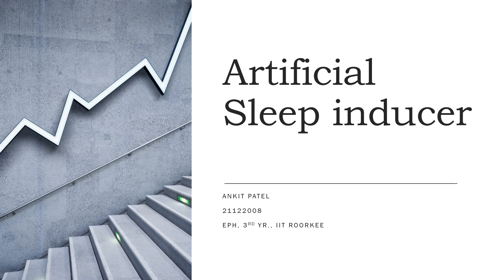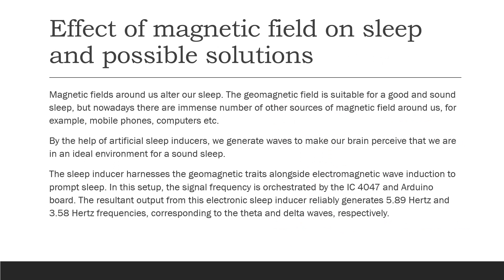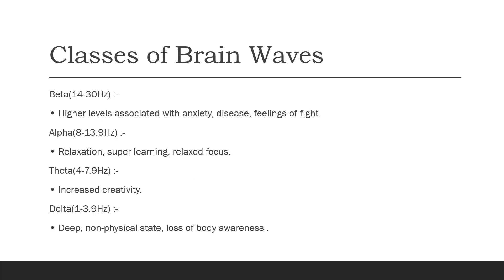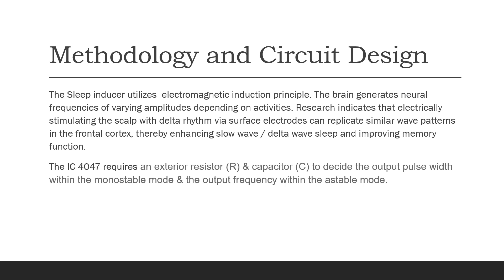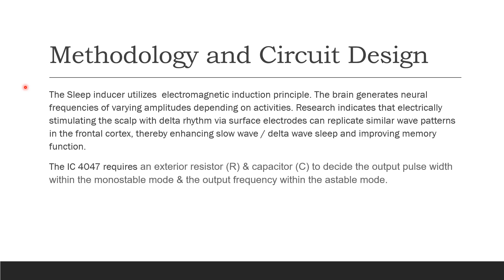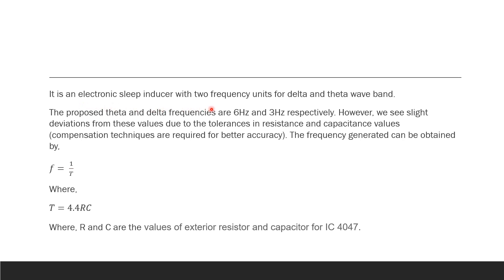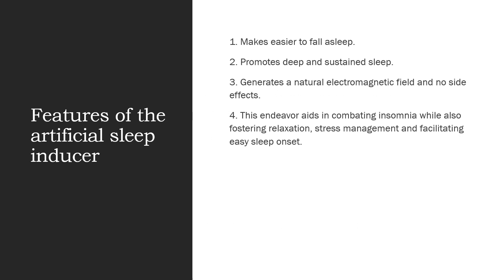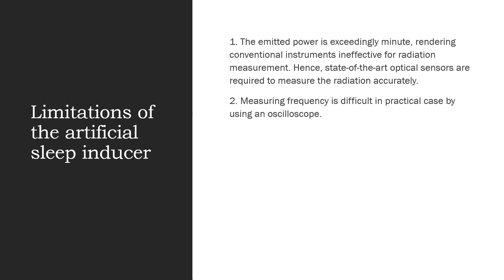Artificial Sleep Inducer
ANKIT PATEL